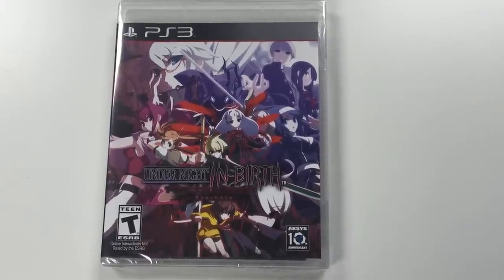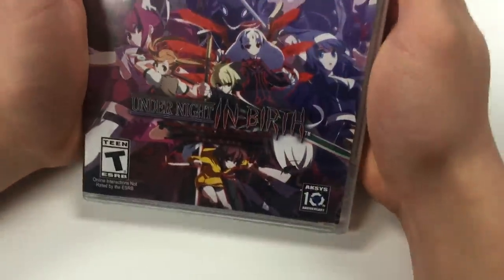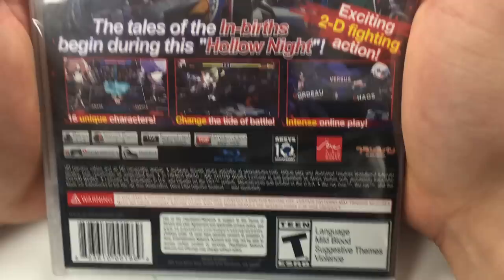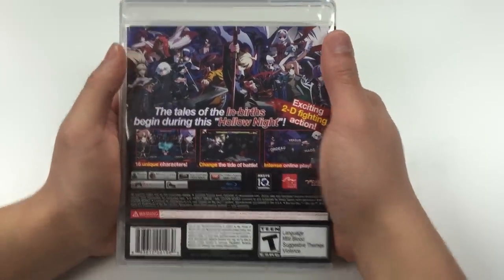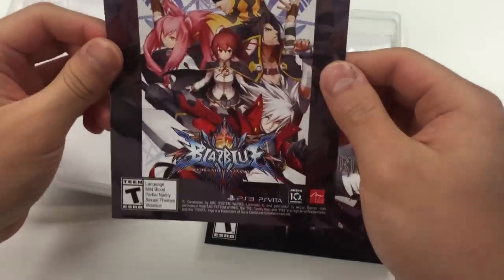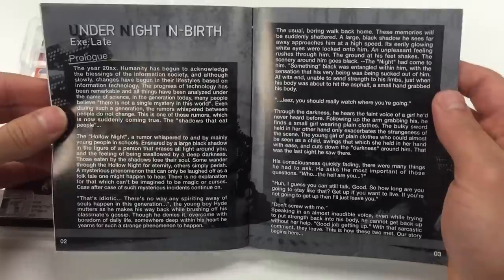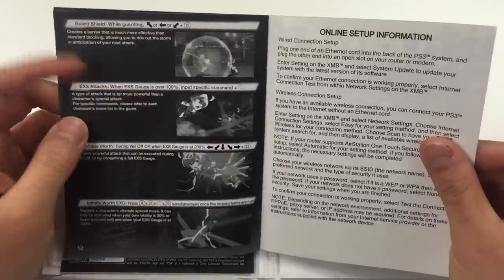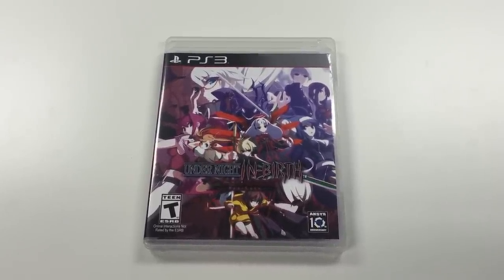Under Night In-Birth Exe:Late (PS3) Unboxing!!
Look forward to more Unboxings!